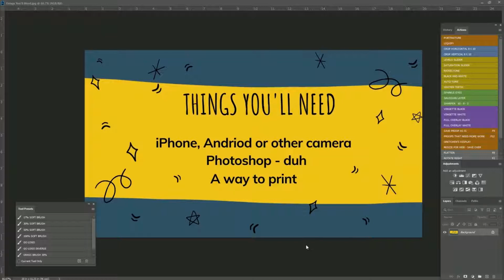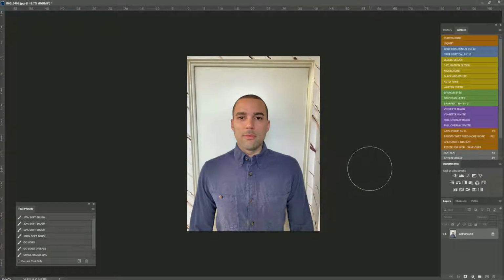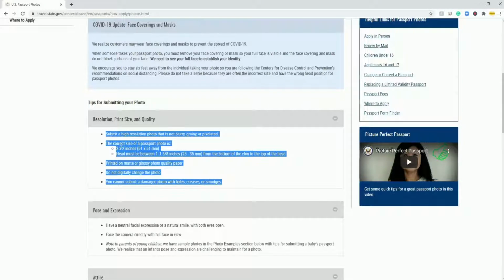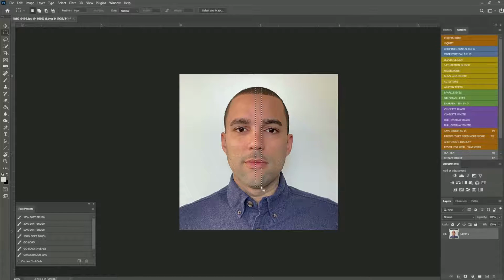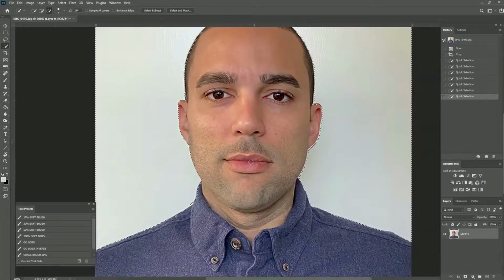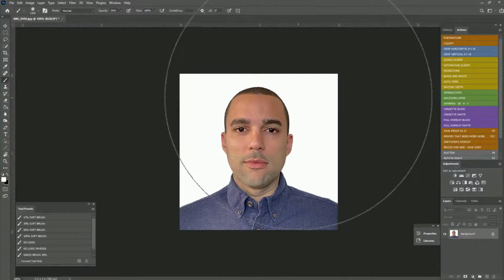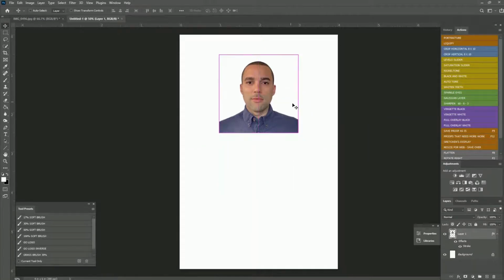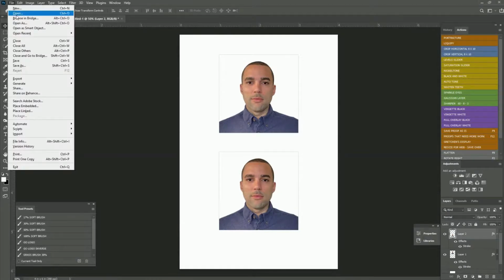Making a US Passport Photo Using iPhone or Android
Make a U.S. Passport photo at home using your iPhone, Android, or other camera and some basic photoshop skills. You can also apply these techniques to create a passport photo to any country's specifications.

If you'd like to set up your workspace to look like mine check out this video

Do you need a copy of my Actions and Tool Presets?